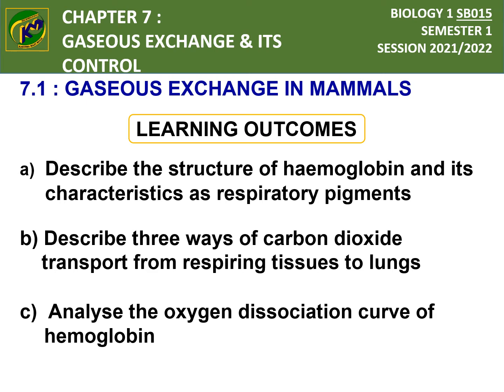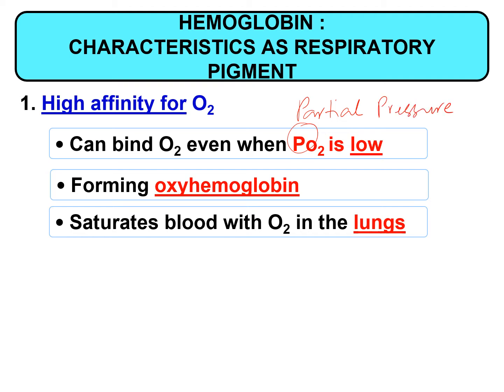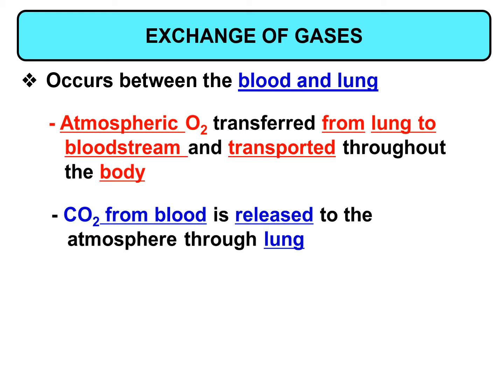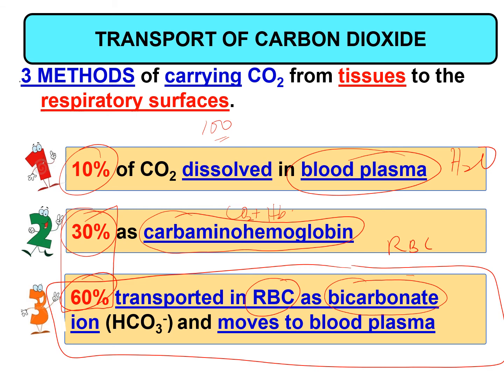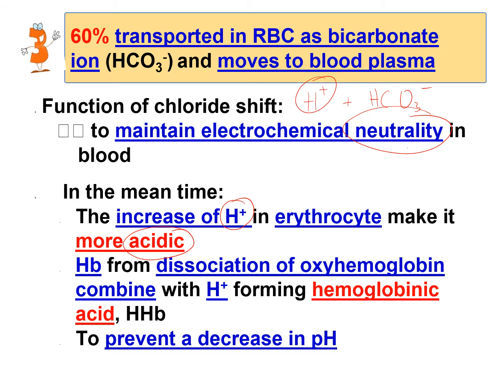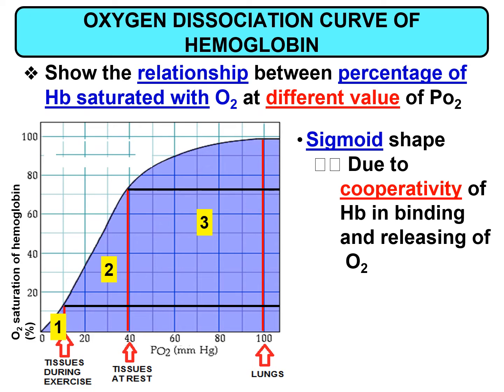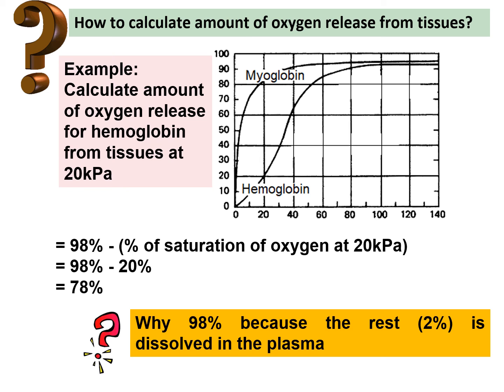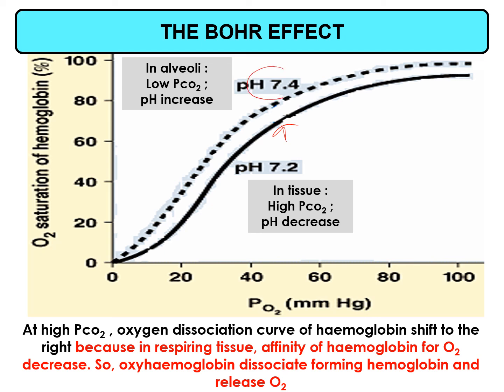Gas Exchange and controls in mammals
What makes hemoglobin efficient to transport oxygen? What are the factors that causes oxyhemoglobin to dissociate?